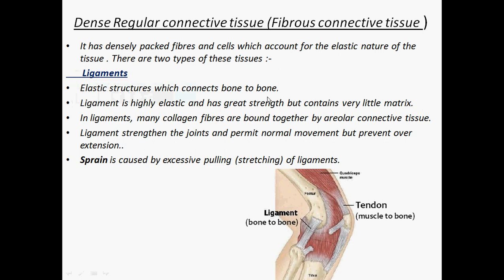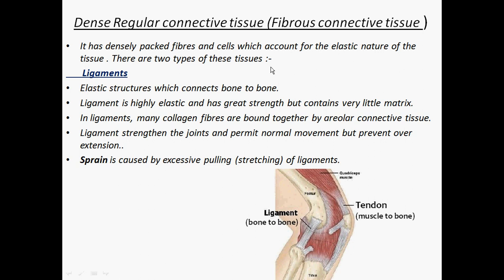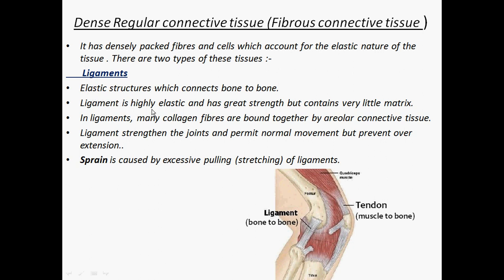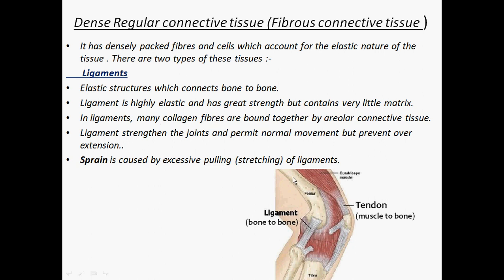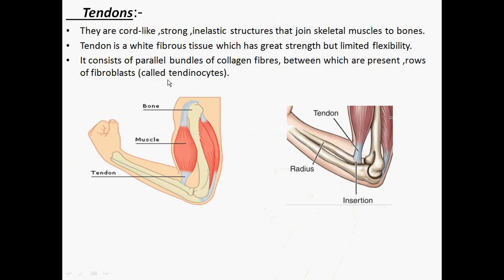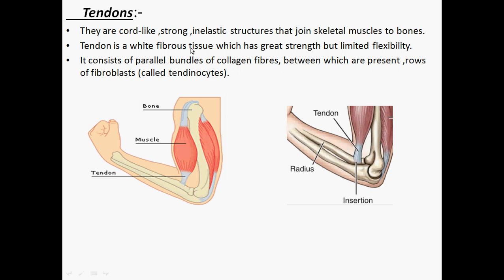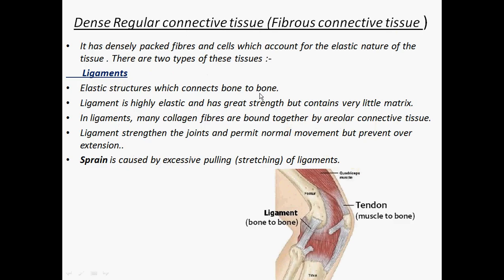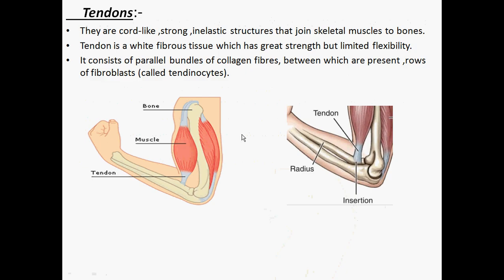Tendons and ligaments || Fibrous connective tissue ...Part 12